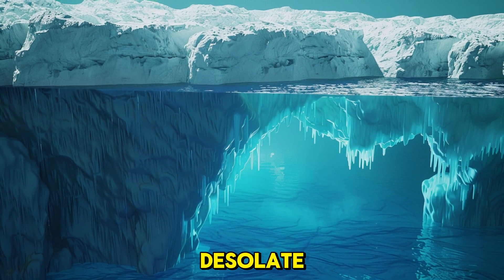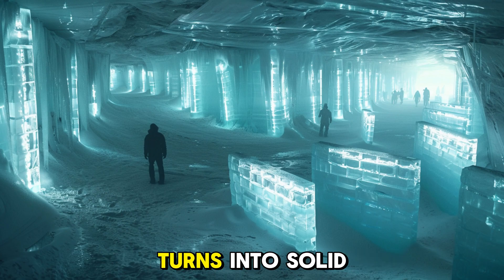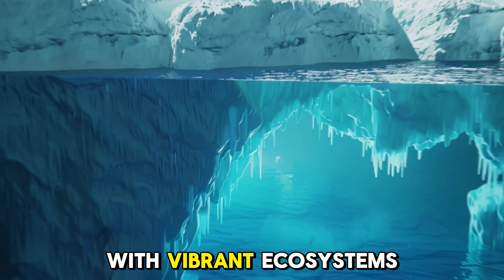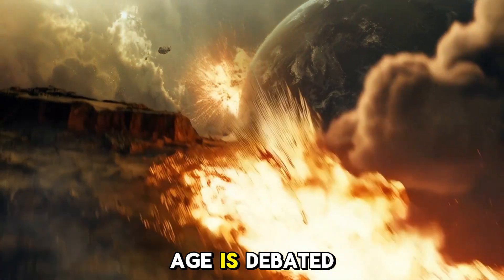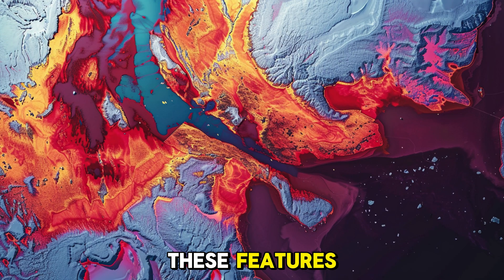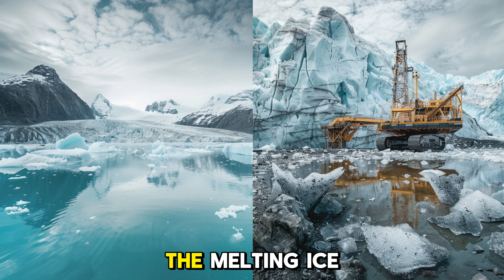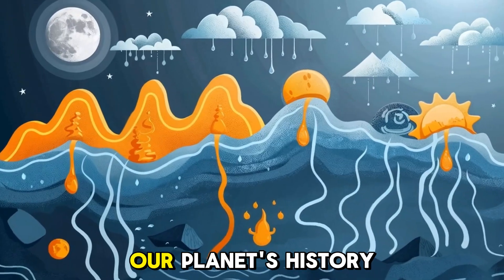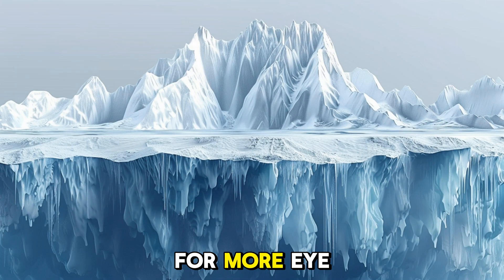Scientists Just Discovered a Hidden World Beneath Greenland’s Ice – And It Changes Everything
Space Exploration Missions Scientists Just Discovered a Hidden World Beneath Greenland’s Ice – And It Changes Everything

🌍 What lies beneath Greenland's frozen surface?
 Scientists have uncovered mind-blowing secrets buried under miles of ancient ice—an enormous hidden canyon, perfectly preserved fossil forests, twisted glacier sculptures, and even the remains of a possible asteroid impact.
In this video, we take you on a breathtaking journey deep beneath the ice sheet to reveal a lost world that may hold the key to Earth’s past—and our future.
🔬 Discover how climate change is accelerating the melting of this icy giant and why what lies beneath could reshape global coastlines, energy resources, and our understanding of life on Earth.
Don’t miss this stunning story of science, mystery, and discovery from one of the planet’s most unexplored regions.
Welcome to The Exploration – a YouTube channel where we explore and learn about the world around us!
Here, you'll be guided on a journey to discover fascinating scientific fields, from geography and physics to the mysteries of the universe. With easy-to-understand and engaging videos, "The Exploration" brings you knowledge about Earth, natural phenomena, and groundbreaking scientific theories. Join Tchalla Nguyen as we uncover the wonders of science, dive into theories, experiments, and major events in nature through accessible lessons.